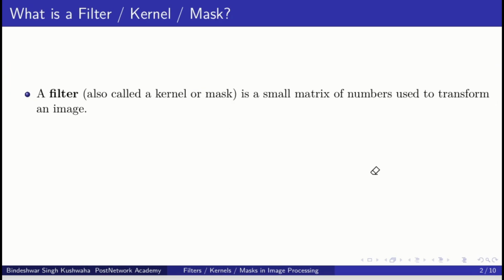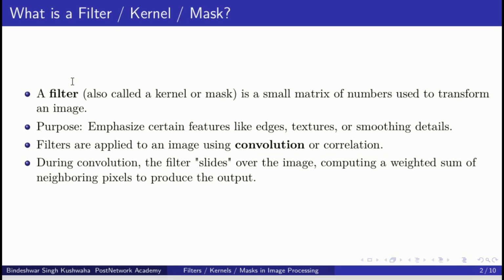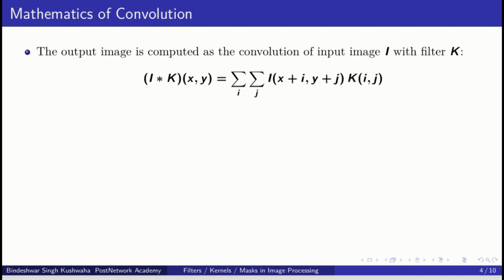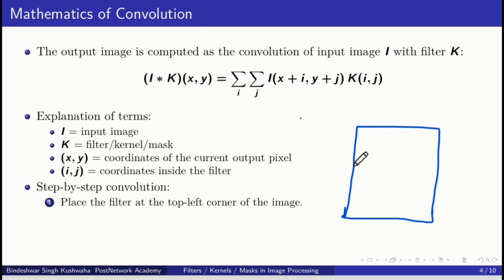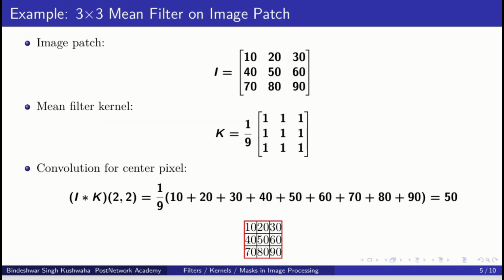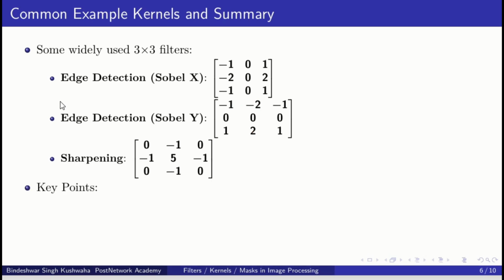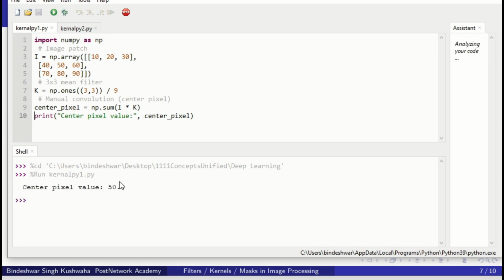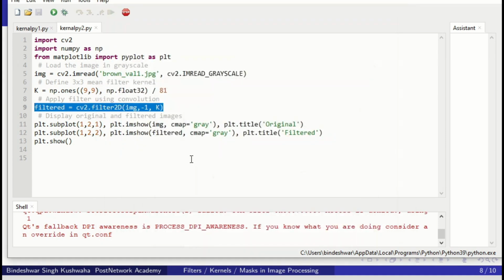Filters or Kernels in Image Processing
Filters, Kernels, and Masks in Image Processing Explained

In this video from PostNetwork Academy, we break down the core concepts of filters, kernels, and masks used in image processing. You’ll learn:

✅ What filters/kernels/masks are and why they are important
✅ Different types of filters: smoothing, sharpening, and edge detection
✅ How convolution works in image transformation
✅ Commonly used filters like Sobel and sharpening filters
✅ Step-by-step Python examples using NumPy and OpenCV

Whether you’re new to image processing or brushing up on fundamentals, this video will help you understand how filters shape computer vision applications.

💻 GitHub: PostNetwork Academy